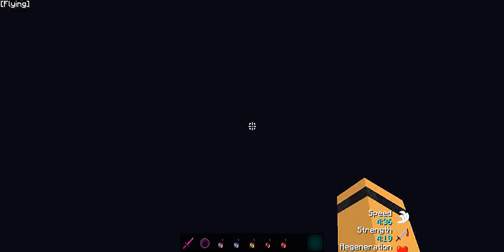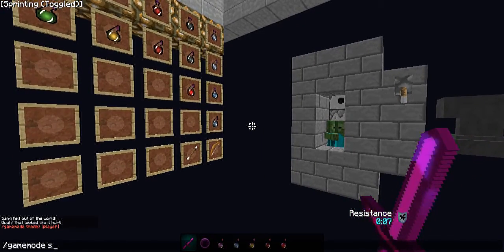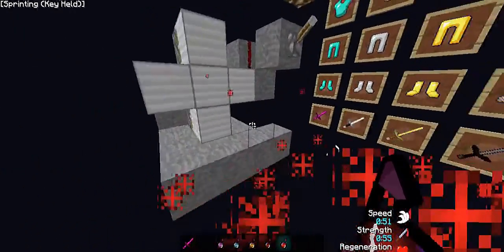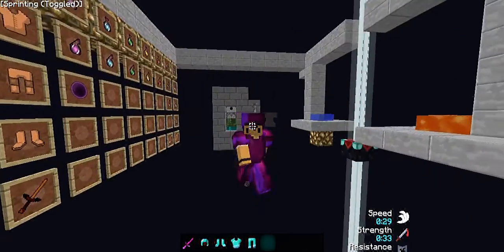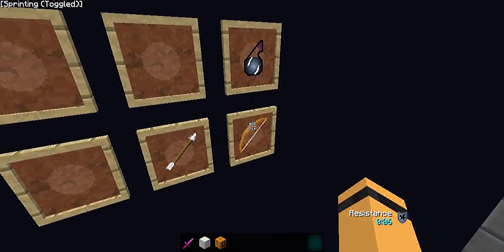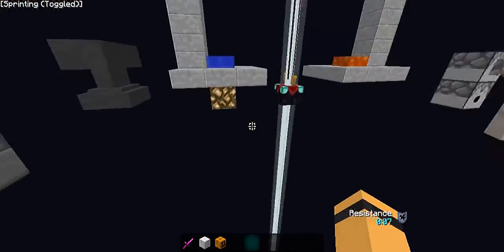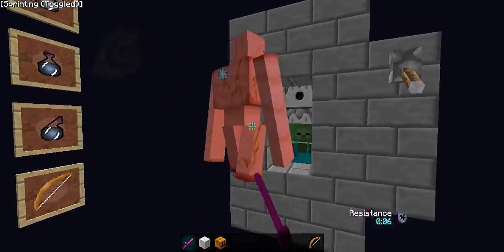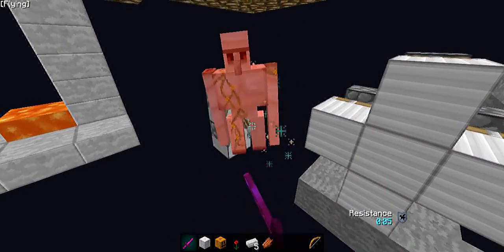32Pink pack release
✬look down below u fat scrub :D jk i love u all.✬